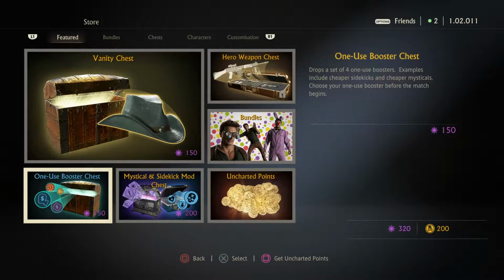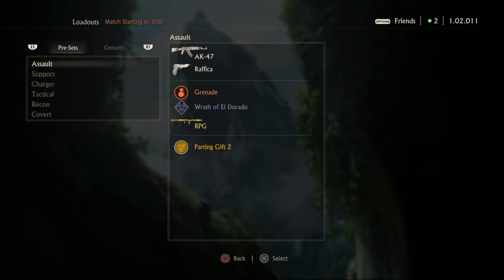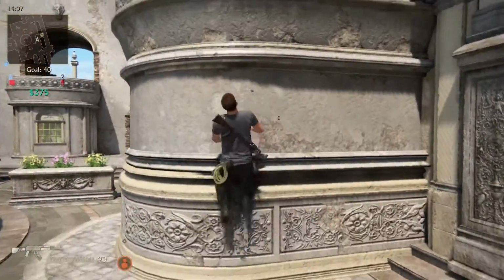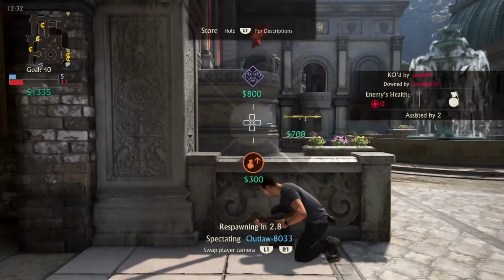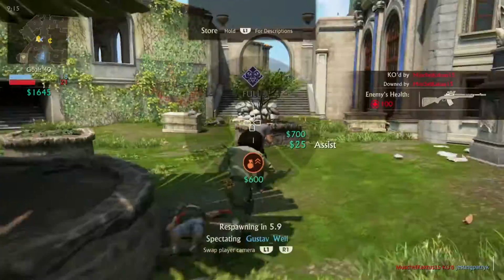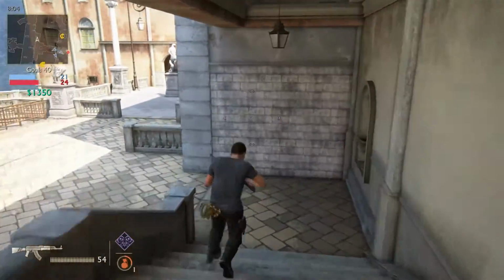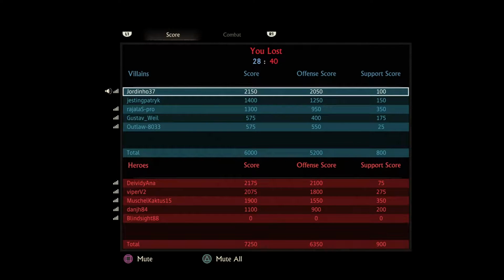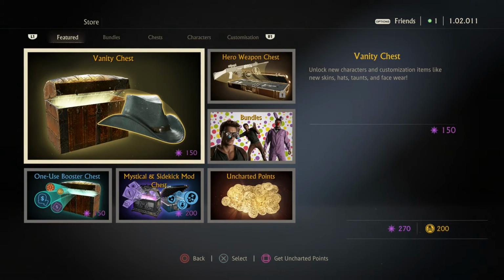Let's Play Uncharted 4 Online Gameplay Episode 3 (Playstation 4)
Uncharted 4: A Thief's End is an upcoming action-adventure third-person shooter platform video game developed by Naughty Dog and published by Sony Interactive Entertainment for the PlayStation 4 video game console. It is the sequel to Uncharted 3: Drake's Deception, and is the fourth and final installment in the Uncharted series starring Nathan Drake,  as well as the last in the series to be developed by Naughty Dog.

Uncharted 4 Chapter 1
Uncharted 4 Chapter 2
Uncharted 4 Prologue
Uncharted 4: A Thief's End Gameplay